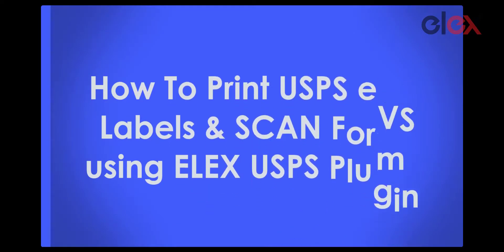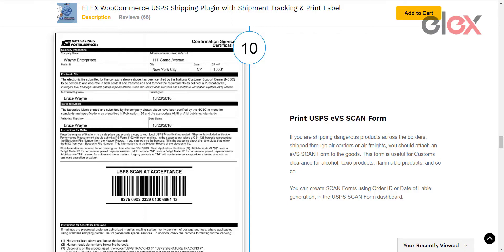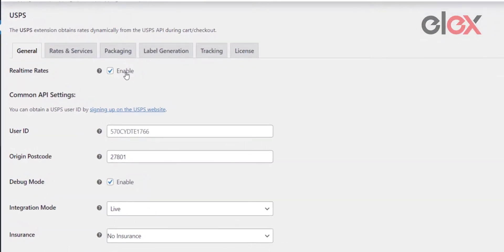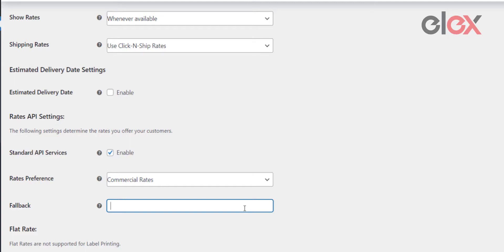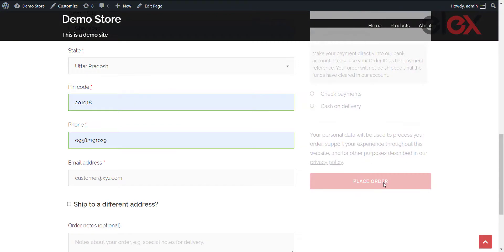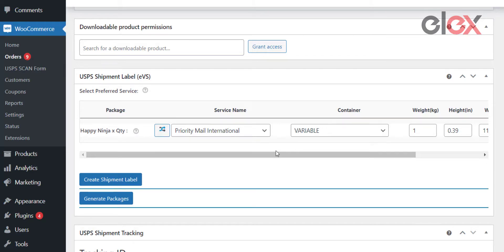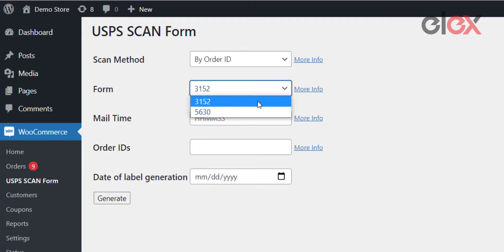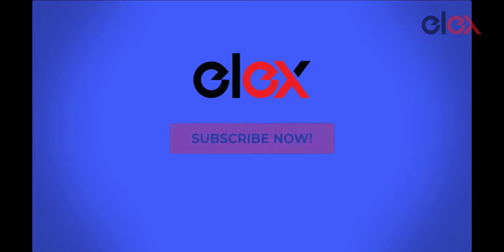How to Easily Print USPS eVS SCAN Forms and USPS eVS Shipping Labels from WooCommerce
⚡In this video, we will discuss the steps involved in the printing of  USPS e-VS SCAN Forms and Shipping labels from the Order Admin page of your WooCommerce store using the ELEX WooCommerce USPS Shipping Plugin with Shipment Tracking & Print Label. ⚡

ELEX EasyPost (FedEx, UPS, Canada Post & USPS) Shipping & Label Printing Plugin for WooCommerce

ELEX WooCommerce DHL Express / eCommerce / Paket Shipping Plugin with Print Label

00:00 Introduction
01:00 Scan forms
01:24 Plugin settings
03:01 Ordering a product using USPS shipping
03:24 Managing order details in the backend
04:05 Printing labels